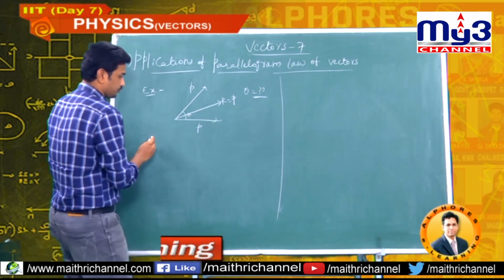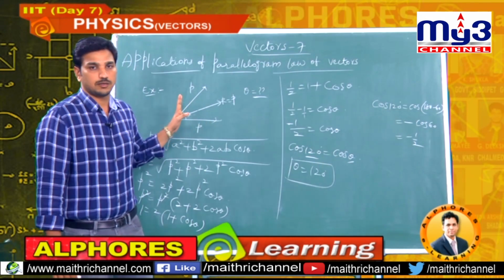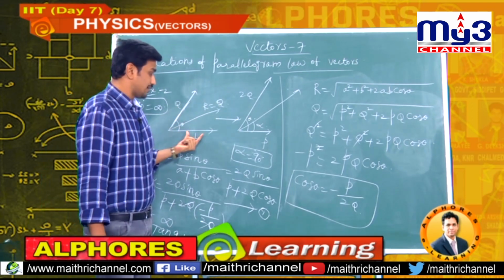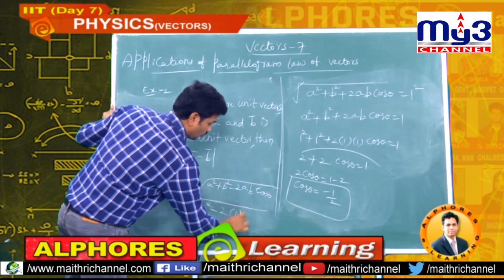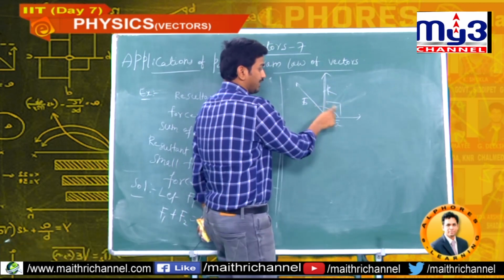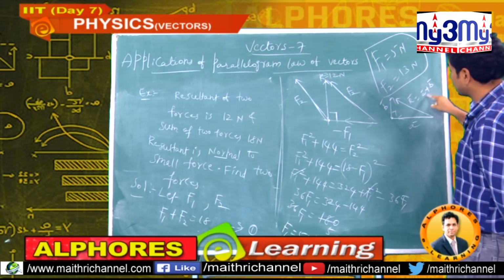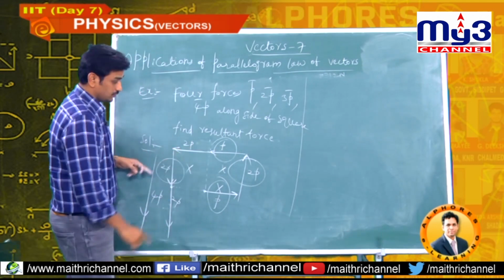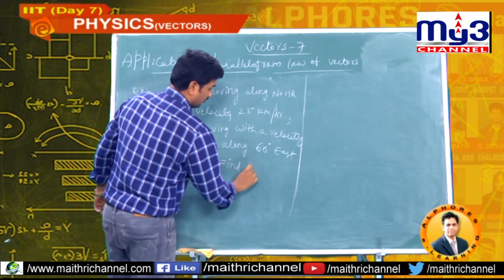ALPHORES e-LEARNING| IIT Online Classes | Physics day07| MY3 CHANNEL 16.05.2020